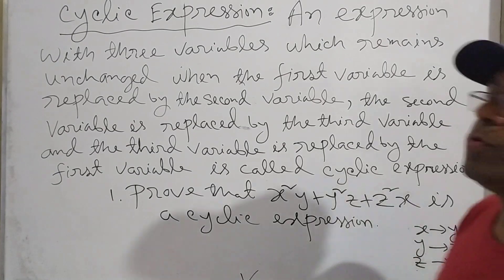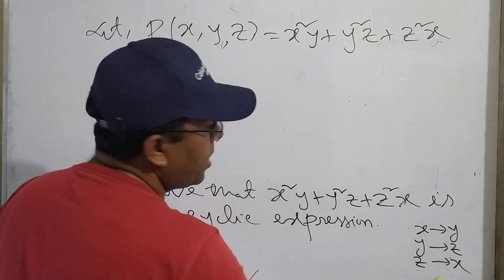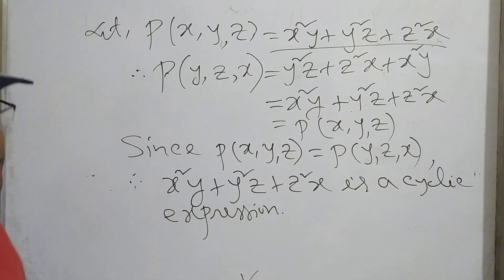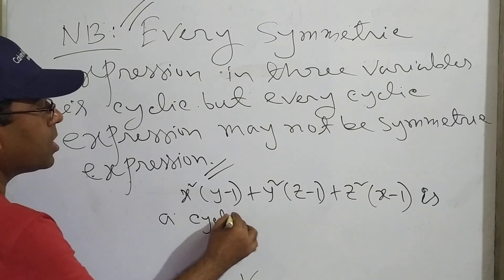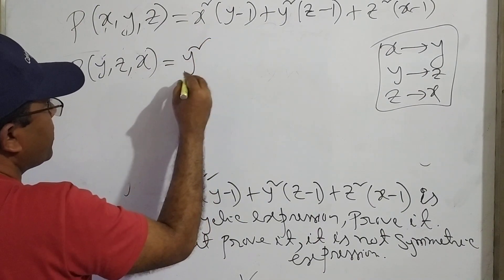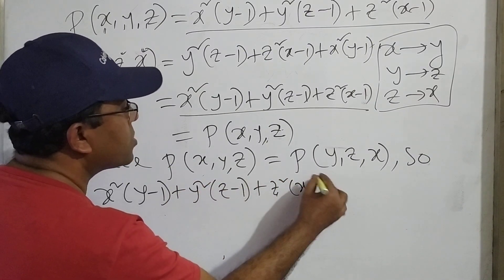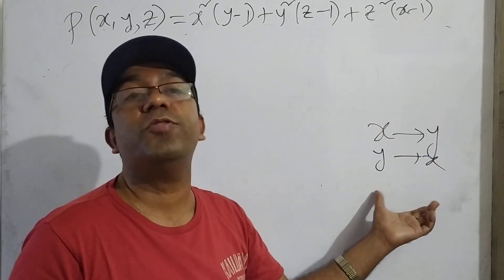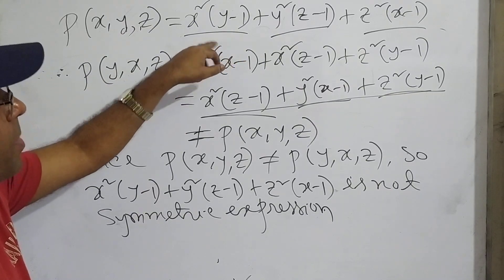Cyclic Expression class 10, SSC Higher Math chapter 2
Class Nine Ten SSC Higher Math Exercise 2